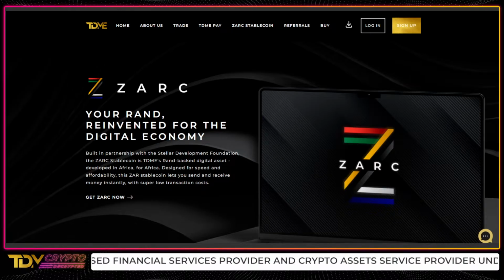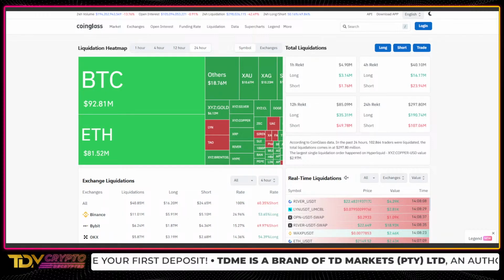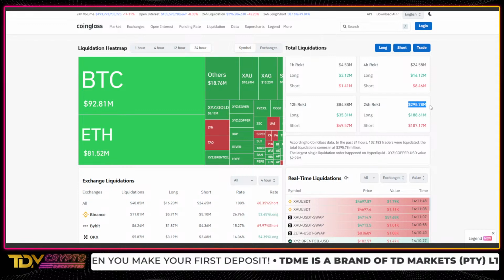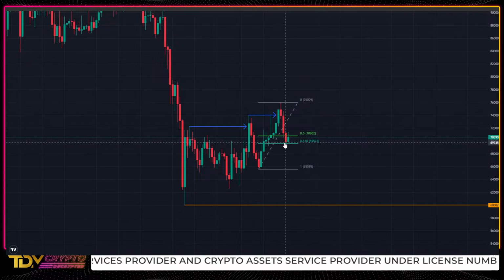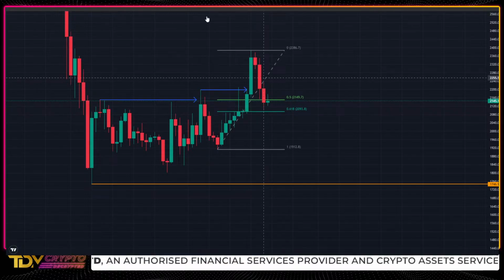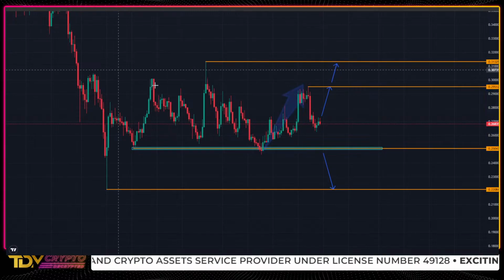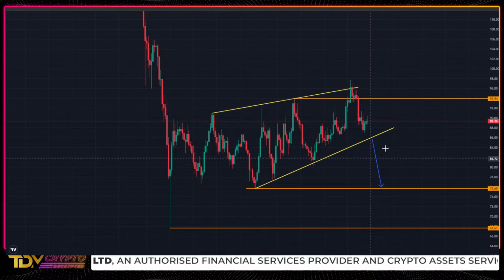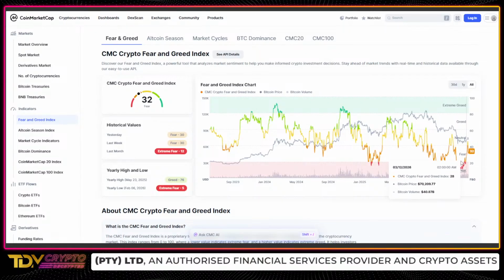Live Crypto Decrypted Trading Room - 20 March 2026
Welcome to our live Crypto Decrypted trading room